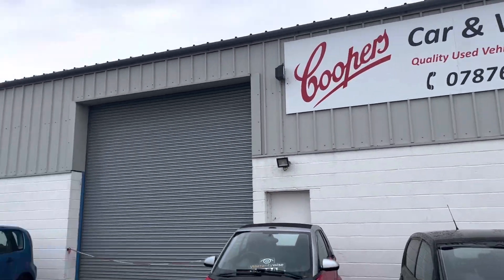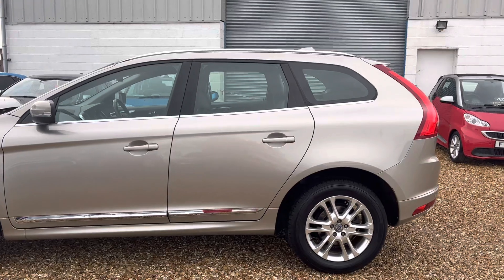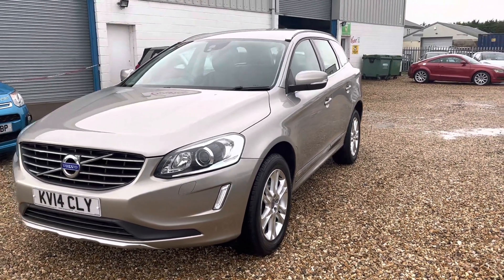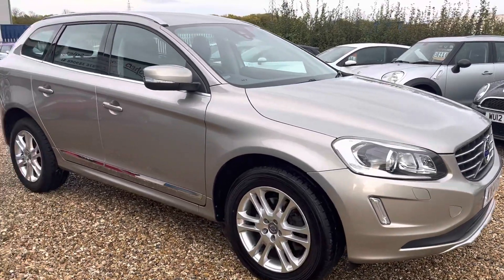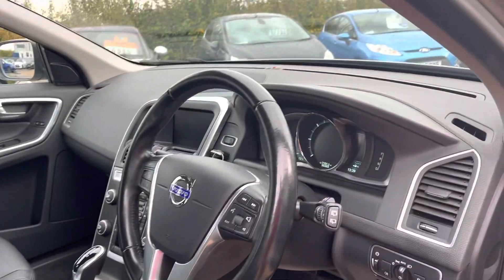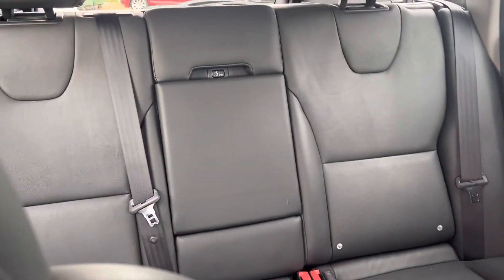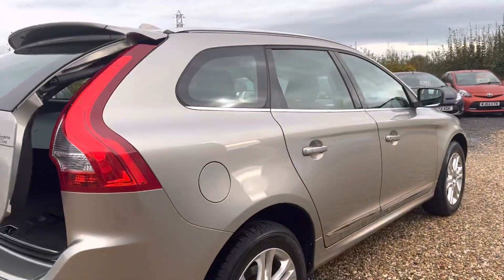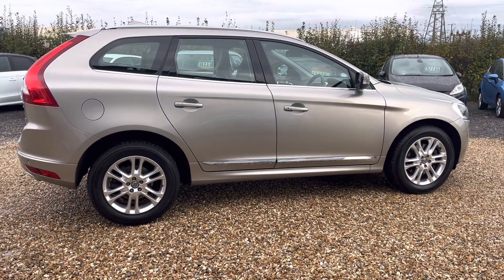2014 Volvo XC60 LUX